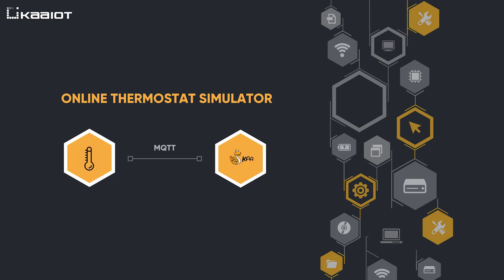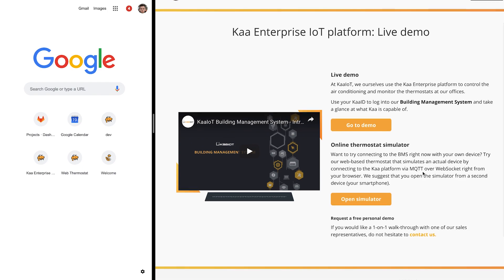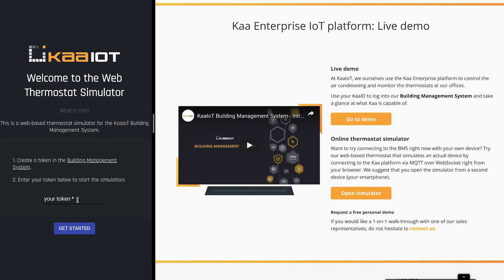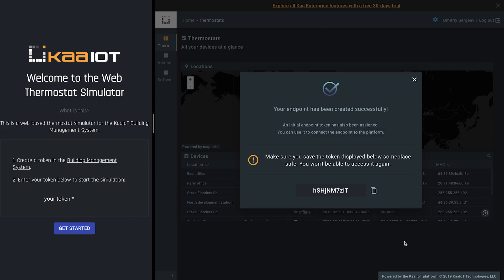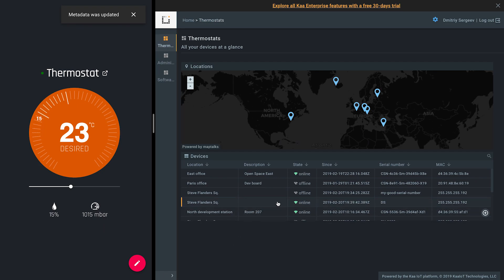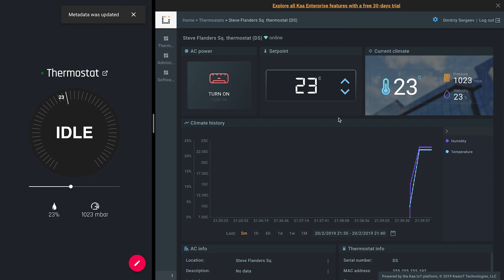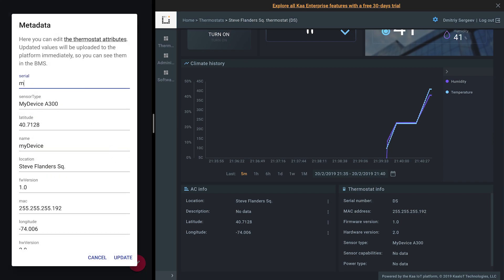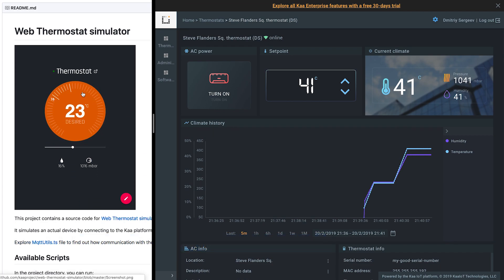Online Thermostat Simulator for KaaIoT Building Management System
In this video, we will show you the online thermostat simulator for KaaIoT building management system (or simply BMS). It's a small web application that allows you to interact with KaaIoT live demo without having to set up your own device.